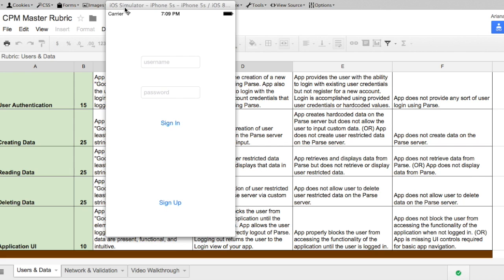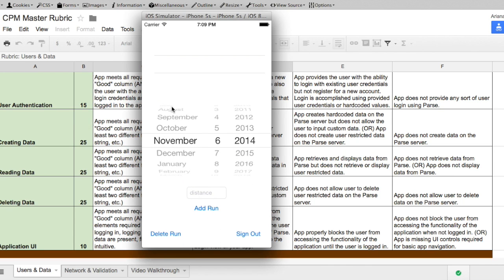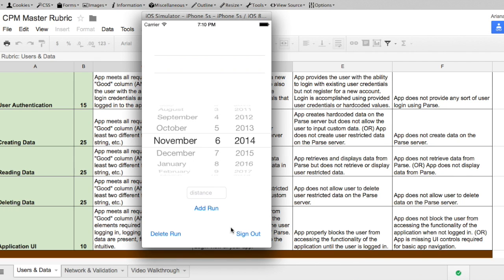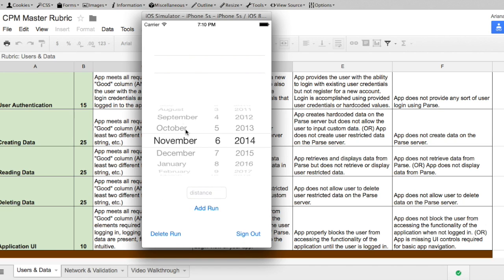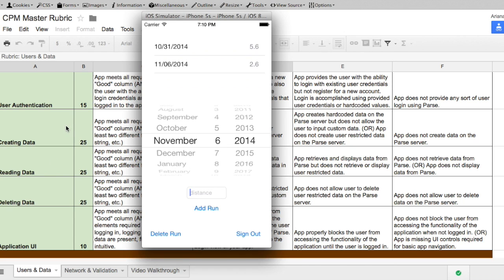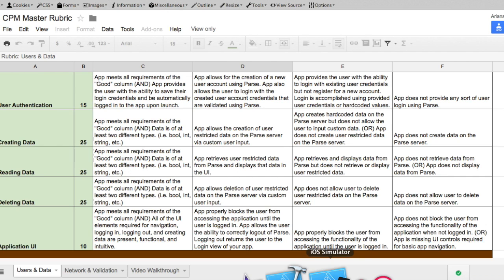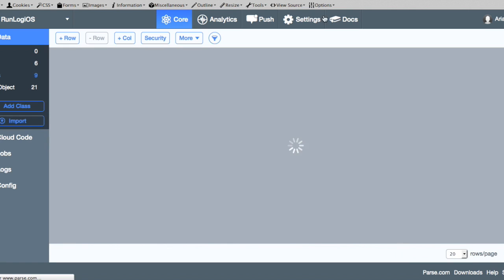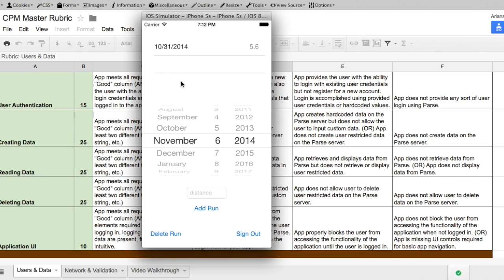CPM Week 2 Walkthrough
Week 2 Walkthrough for CPM at Full Sail University, Mobile Development